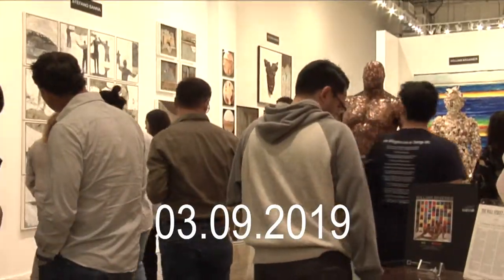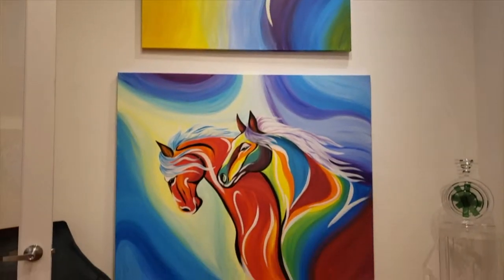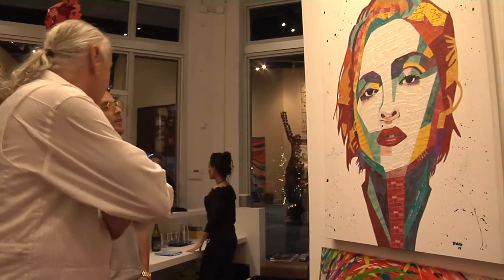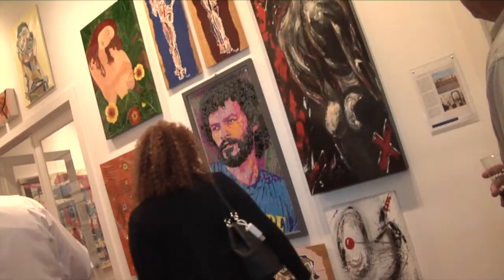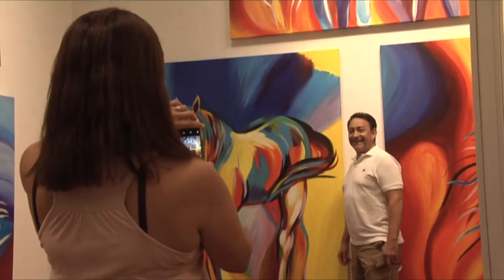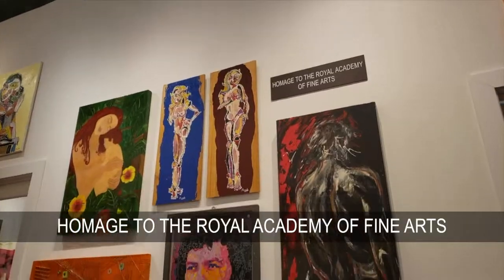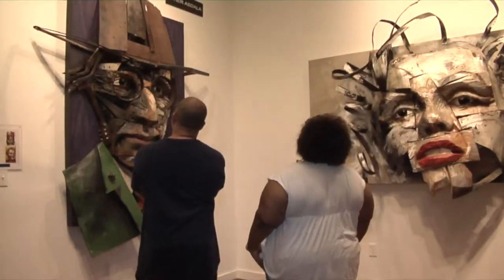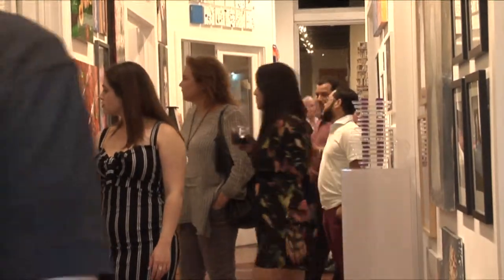Wynwood's Art Fusion Galleries & William Braemer Fine Art Featuring Veronica Stewart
Veronica Stewart is the featured artist at Art Fusion Galleries & William Braemer Fine Art for the month of March.